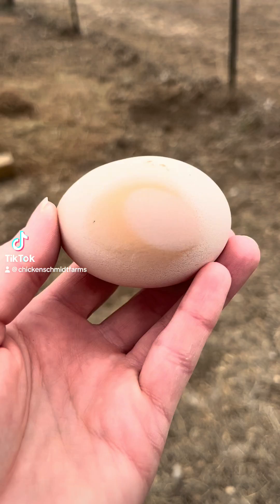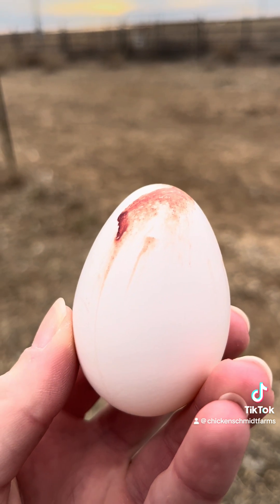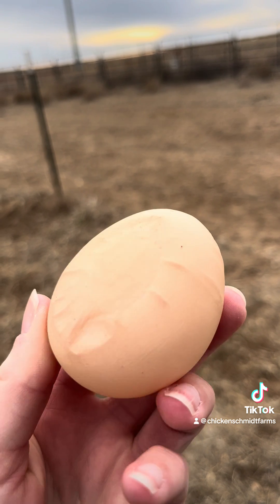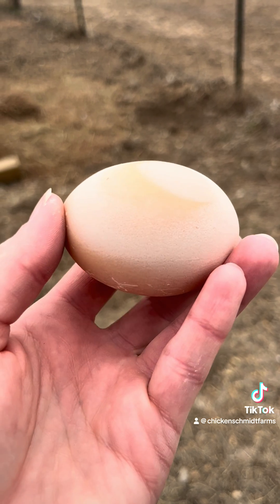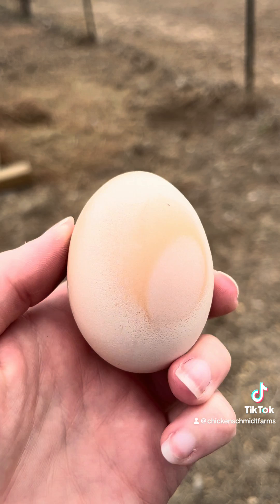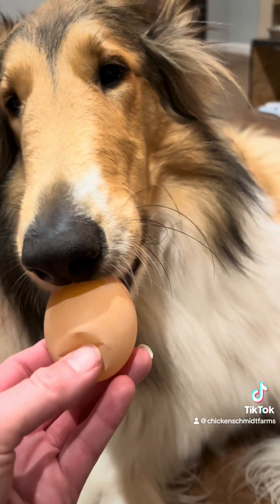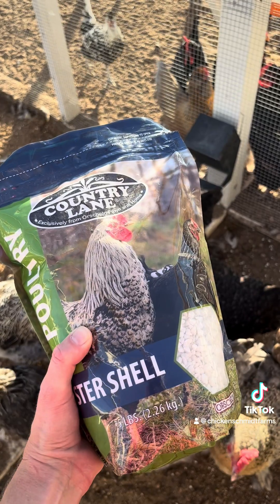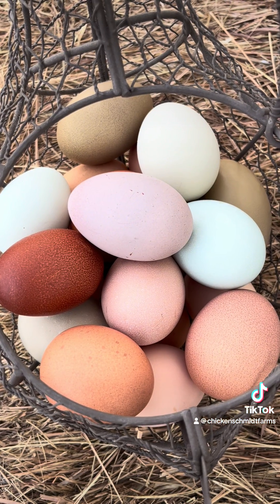Bloodstreaked egg, slab sided egg, white banded egg, softshell egg!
Blood streaked eggs, slab sided eggs, white banded eggs,softshell eggs…Weird eggs happen! An odd egg here or there doesn’t necessarily indicate a problem, but keeping a close eye on your nest boxes is always a good idea. Here are a few egg oddities and their causes. Blood streaked eggs are very common in young layers, they can be caused by a sudden increase in day length or from passing a large egg. The blood streaks are a result of a small tear while laying. A slab–sided egg occurs when a second egg enters the shell gland before the first egg leaves. Because the second egg is not yet completely calcified, the side that touches the first egg is flattened. Slabsided eggs can be caused by stress or sudden lighting changes! The slabbed area is often very thin. White banded eggs are caused by two eggs coming into contact with each other in the shell gland pouch, normal calcification is interrupted and the first egg retained in the pouch will have an extra layer of calcium seen as the white band marking. These white banded eggs are also caused by stress or a sudden change in lighting or daylight. A soft–shelled egg has a thin layer of calcium deposited onto the shell membrane and the egg has a paper–like feel. Softshelled eggs can have many causes, they can be caused by a diet high in phosphorus, moldy feed, salty water, vitamin d deficiency, old age or a calcium deficiency. It’s  not uncommon to see softshell eggs after finishing a treatment with Corid as a result of vitamin depletion or when fed an abundance of spinach or other treats high in oxalic acid. Keep an eye on your nest boxes, feed a quality feed, and always offer free choice oyster shell to your laying hens. More egg abnormalities in part two!